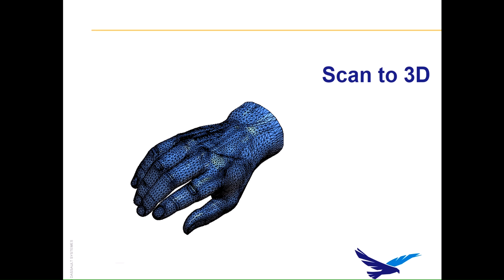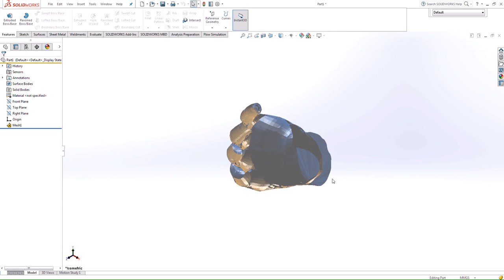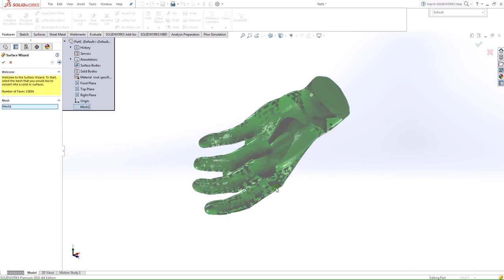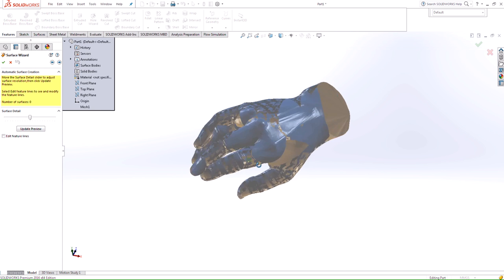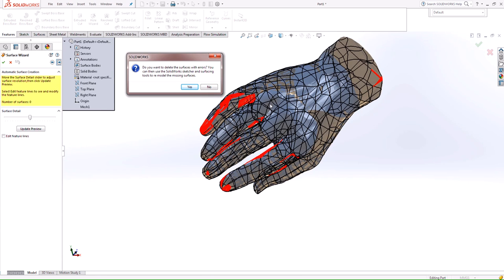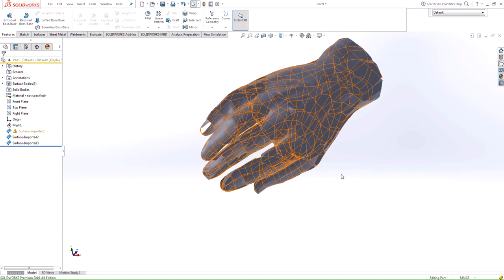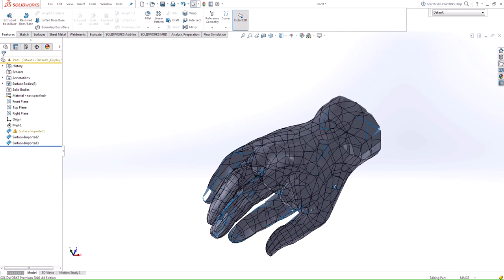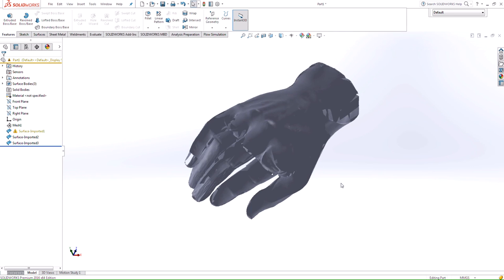An Overview of Scan to 3D in SOLIDWORKS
This video is an overview of the Scan to 3D add-in. It details the add-in's functionality and gives a brief tour of the interface.

Presented by Silvio Perez